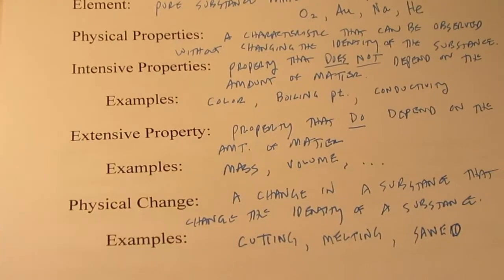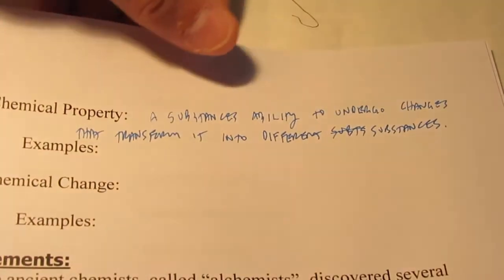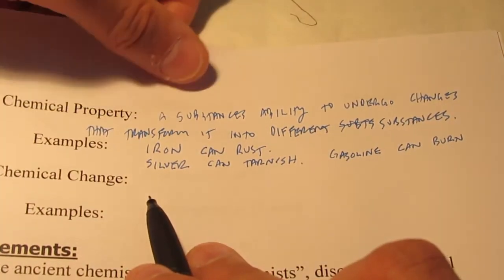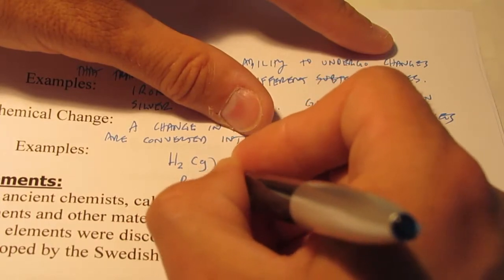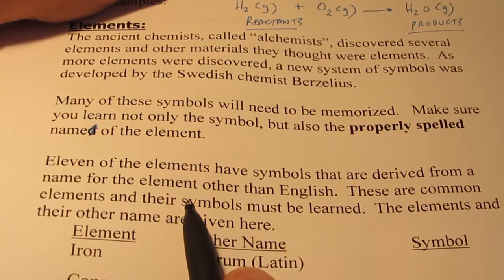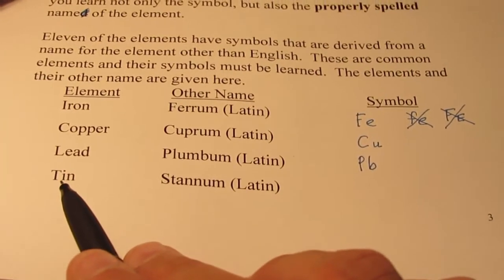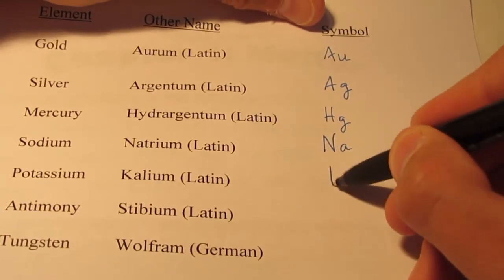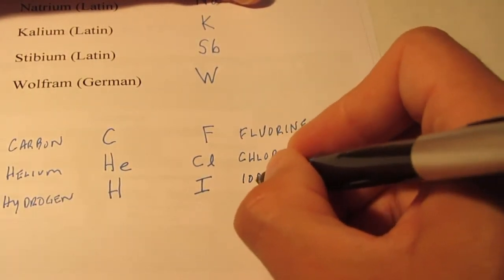Matter: Part 2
A continuation of chapter 2.  Additional vocabulary with examples.